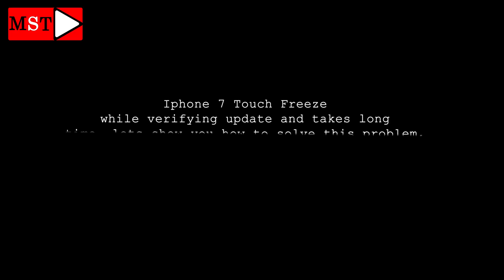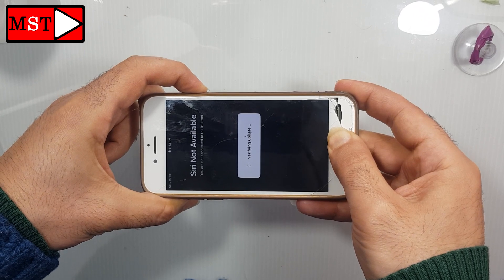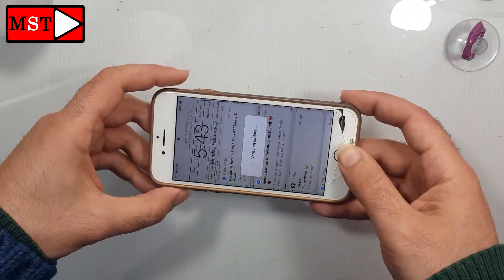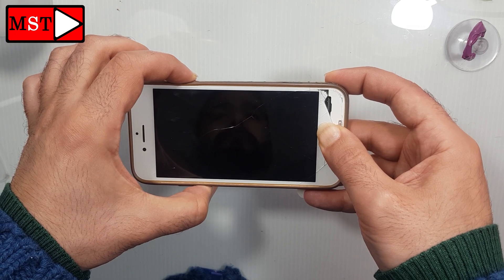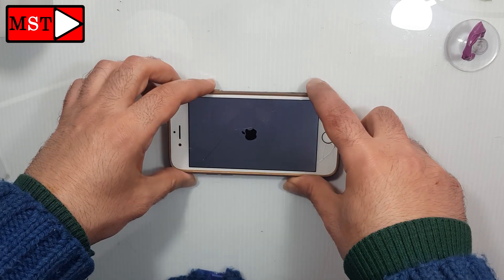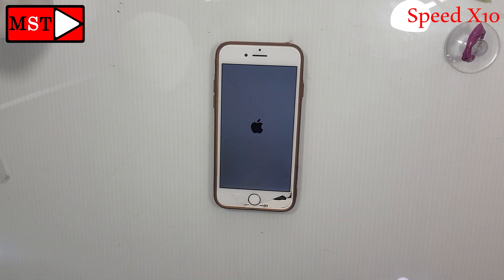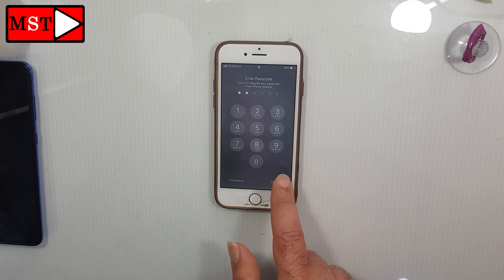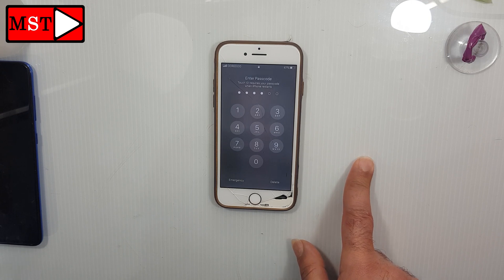IPhone 7 Touch Freeze On Verifying Update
MST
here is few steps to get rid of verifying update after some bug freeze the touch screen  during the update for iphone 7